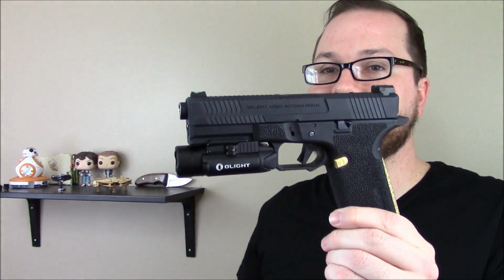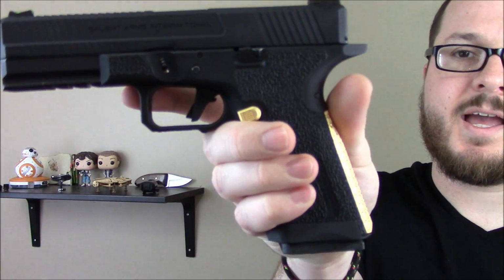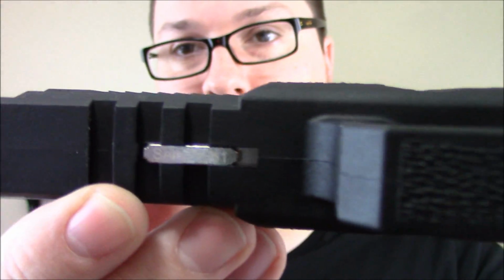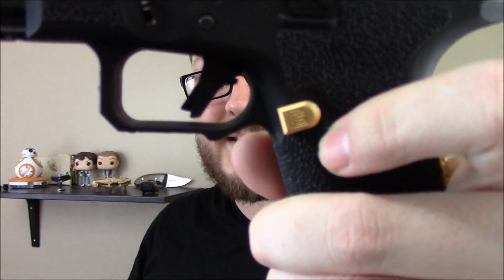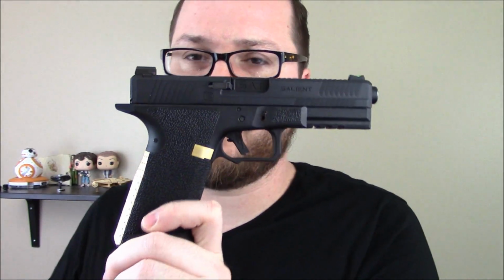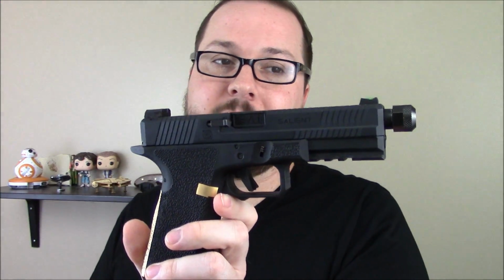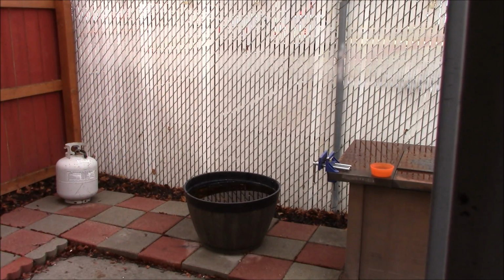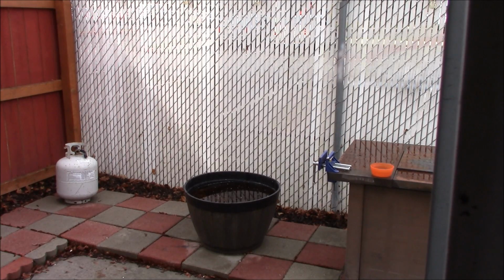EMG SAI BLU Airsoft Overview from Evike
Evike is continuing to use it's SAI license to produce some awesome guns through their EMG subsidiary. This SAI BLU is the latest!